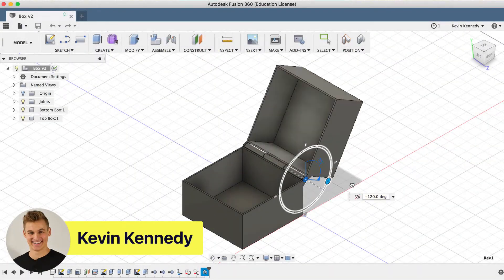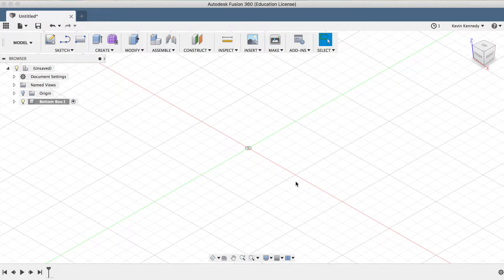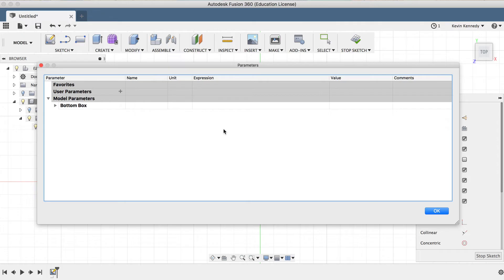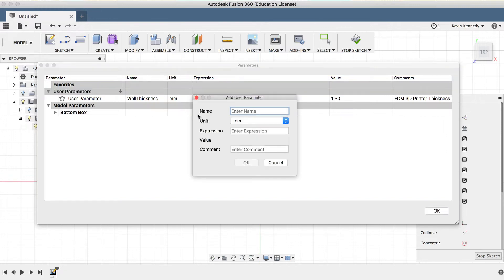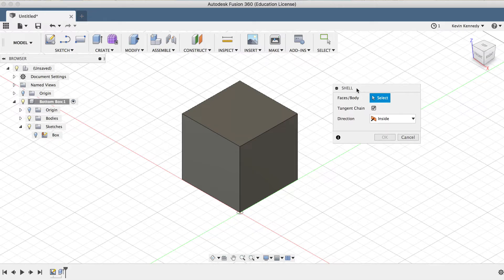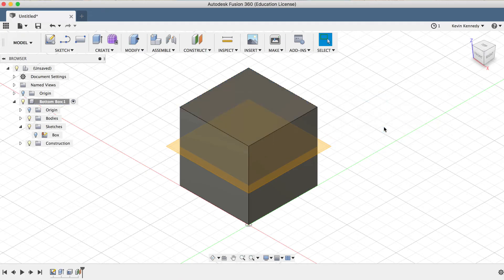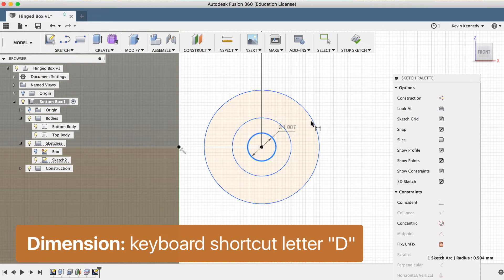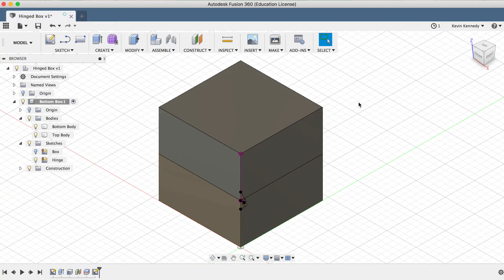How to 3D Model a Hinged Box for 3D Printing - Learn Autodesk Fusion 360 in 30 Days: Day #19(Part 1)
How to 3D Model a Hinged Box for 3D Printing in Fusion 360 (PART 2) // Welcome to Day #19 of Learn Fusion 360 in 30 days. By the end of this tutorial, you’ll be able to 3D model a hinged box for 3D printing.

We’ll take a look at how to set up user parameters, how to apply an as-built joint, and how to prepare the part for 3D printing.

[Making CAD education accessible]
2.

TUTORIAL RESOURCES
1. Demo Files & Reference Images
2. Checklist for F360 beginners

USA

TIMESTAMPS
0:00 - 3D Printable Hinged Box in Fusion 360
0:41 - Check your preferences
1:29 - New component
3:00 - User parameters
6:10 - Extrude box
6:56 - Shell box
8:15 - Offset plane
9:00 - Split body
9:59 - Hinge sketch